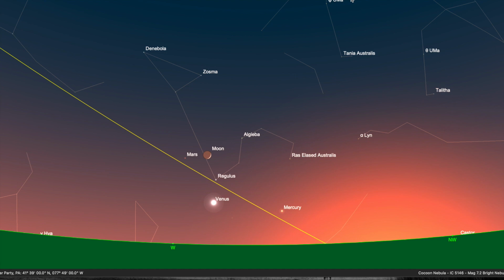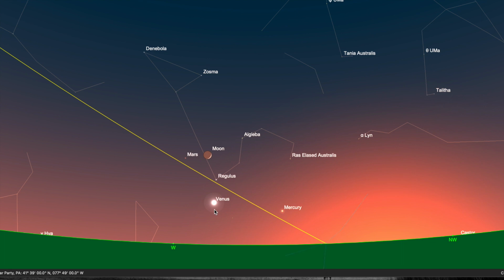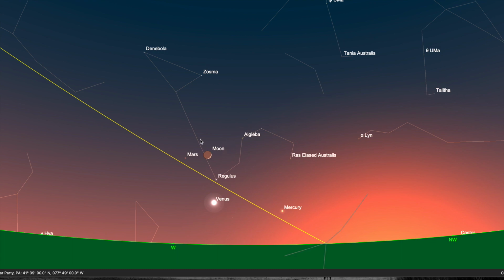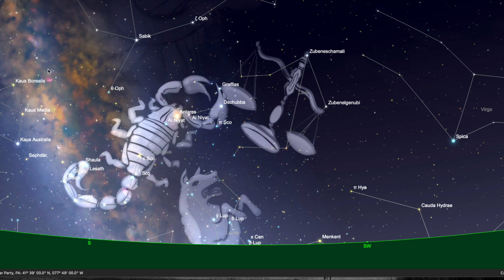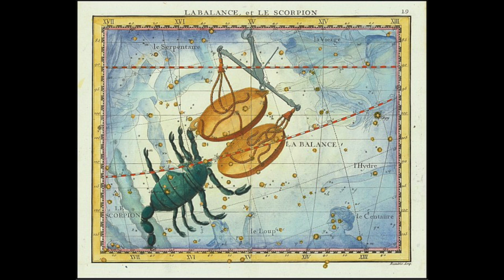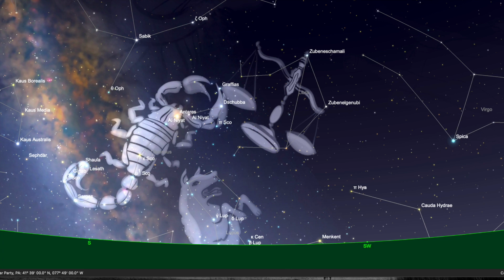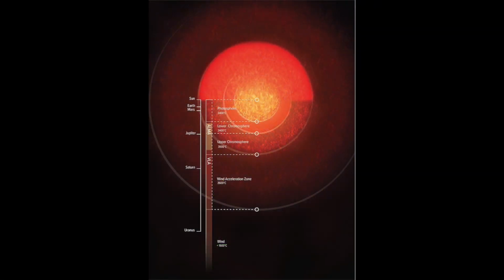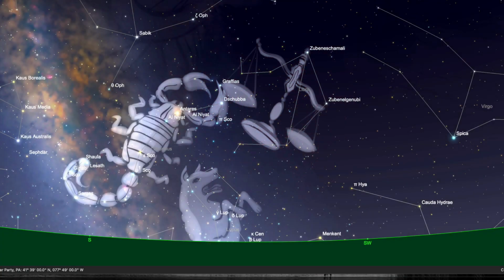Planetarium - July 2023 Sky Views